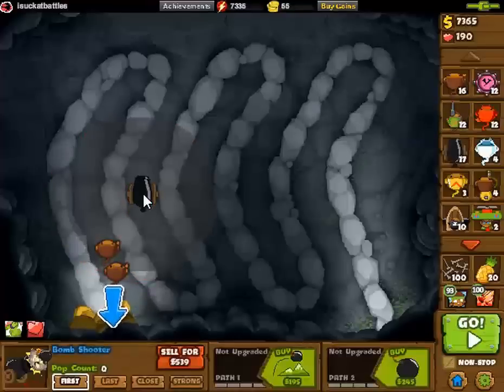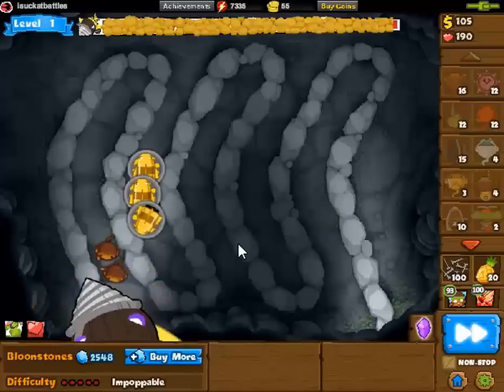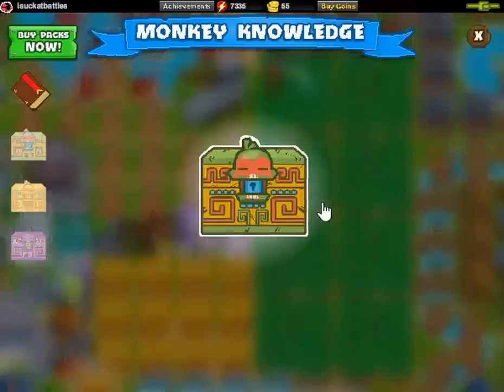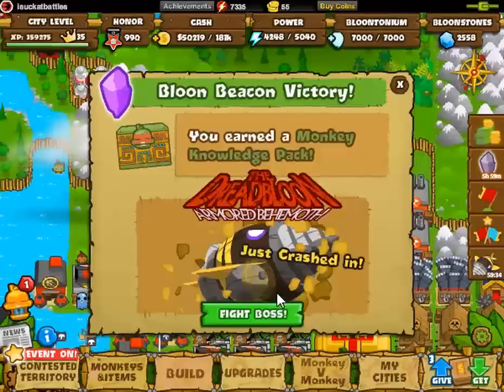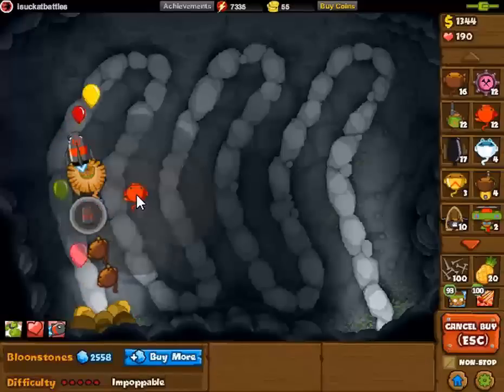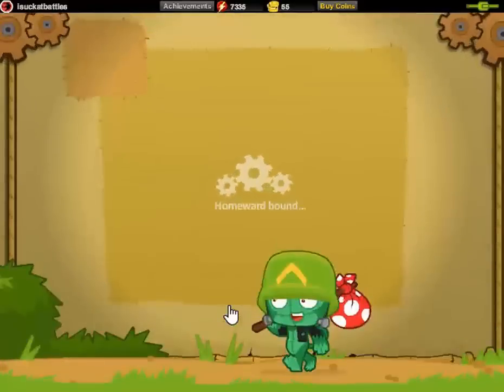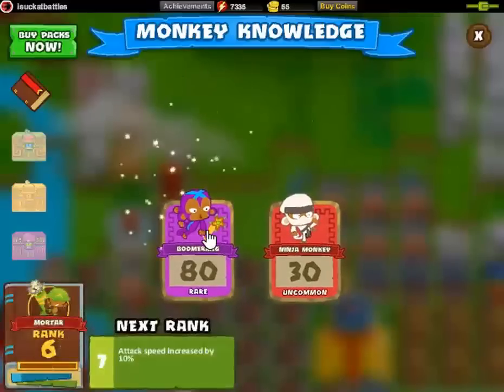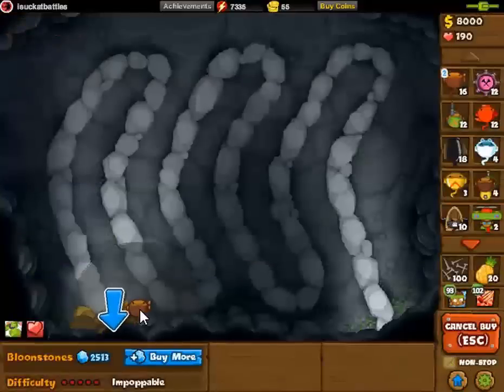Bloons Monkey City Boss: DreadBloon! Gameplay & Strategy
Hello everyone, this is my series of Bloons Monkey City strategy, gameplay, guides, walkthroughs, or whatever it may be. A new update has come to BMC and it's in the form of a new blimp - DreadBloon! It starts off with this yellow like layer which you must destroy to get to the actual bloon, and the layer replenishes itself every time 1/4th of its health is taken.